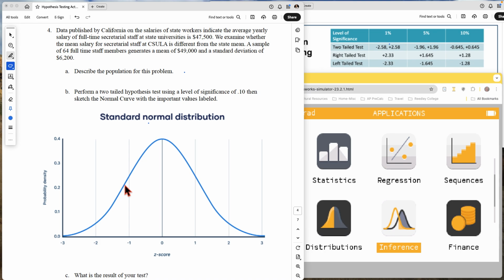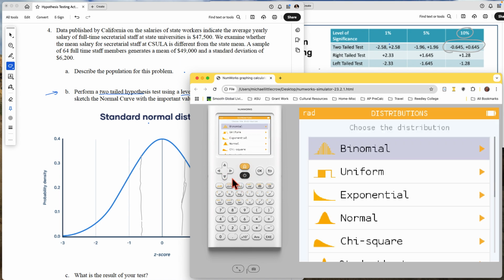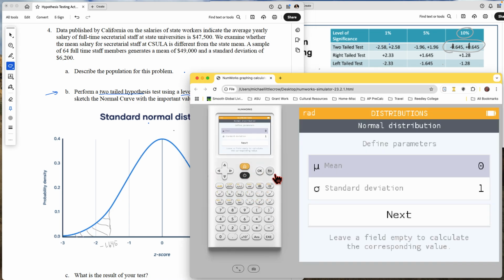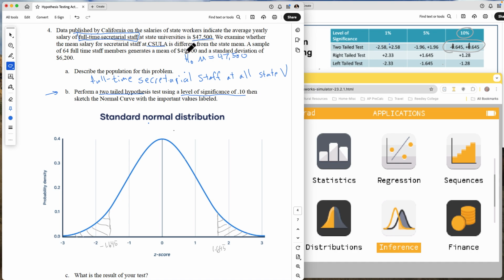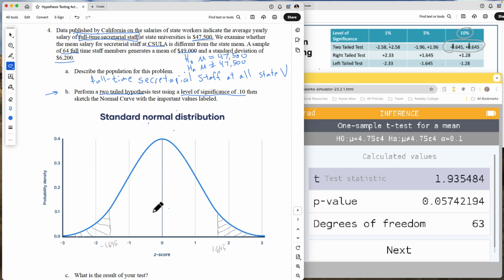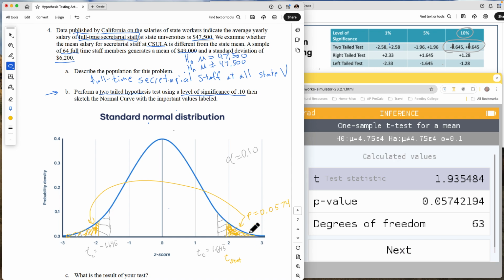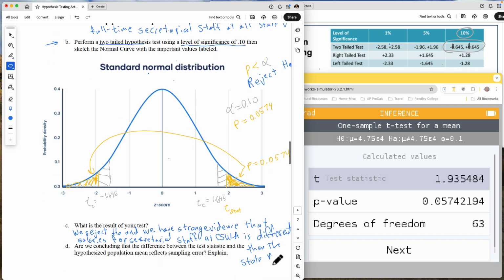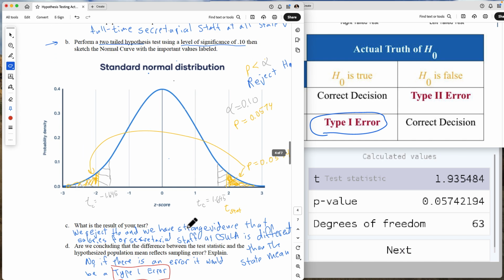Hypothesis Testing Activity Question 4